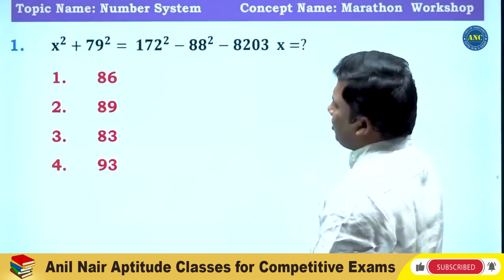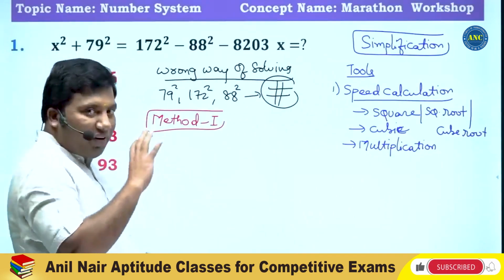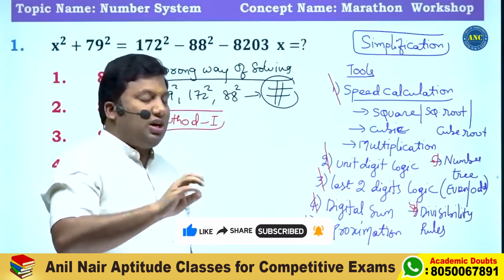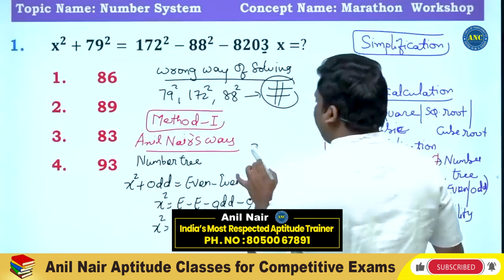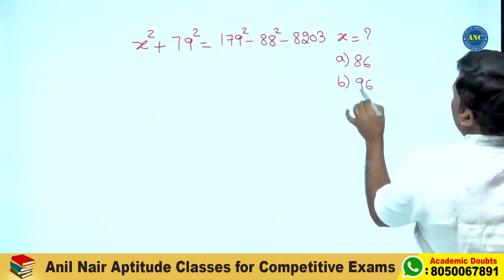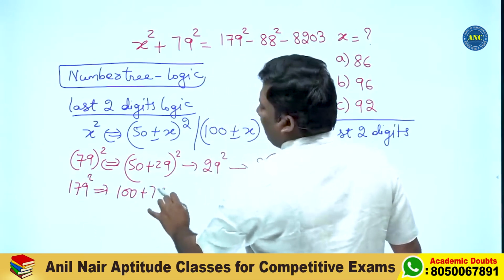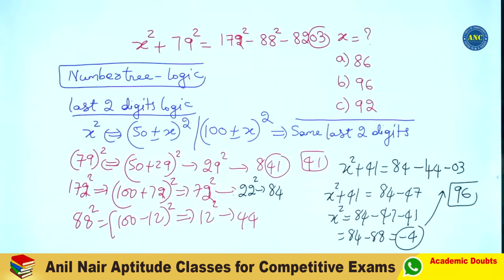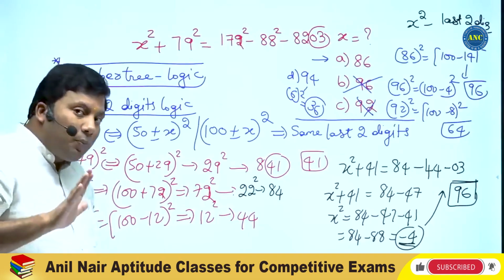Boost Your CAT/SSC CGL Scores: The Secret to Thinking Faster ( Part-1)| Anil Nair | Download ANC App